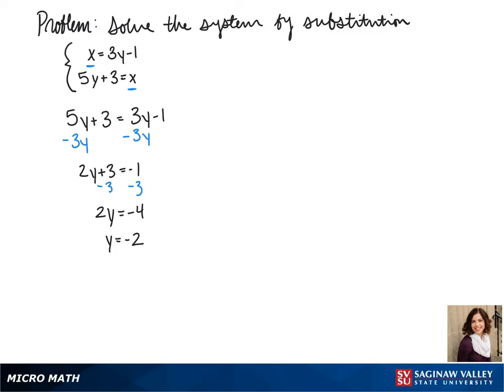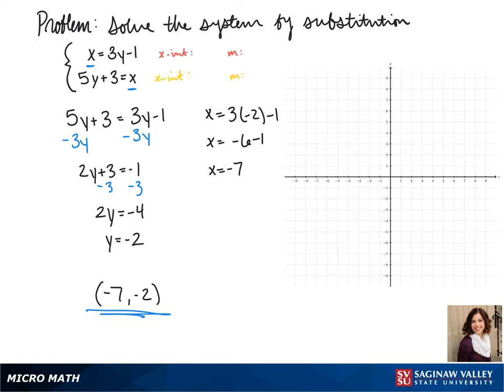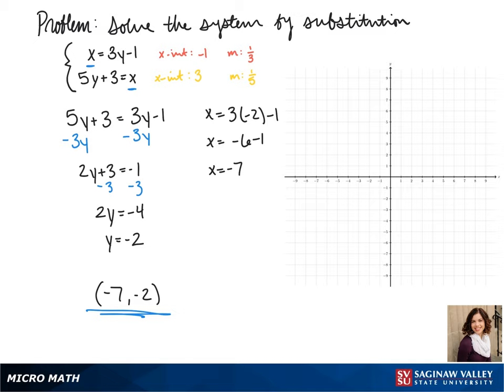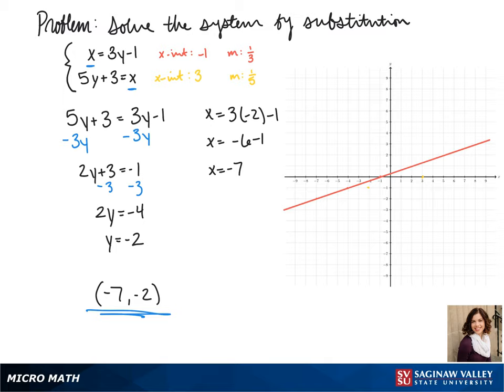Substitution: Solve the system x=3y-1, 5y+3=x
Jenna from SVSU Micro Math helps solve a system of equations using the substitution technique.  The system has two equations and two variables.

Problem: Solve the system x=3y-1, 5y+3=x